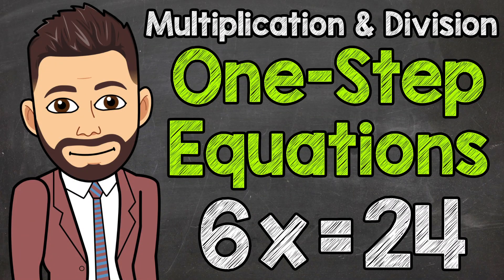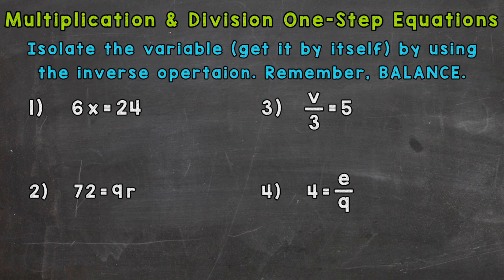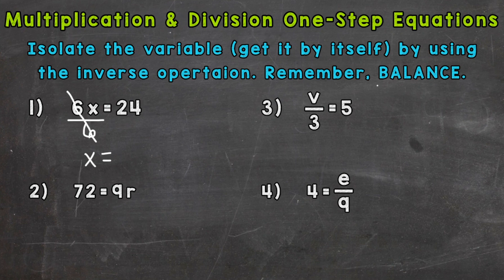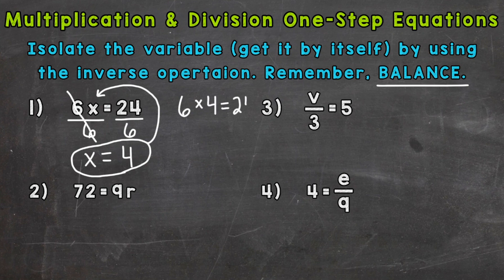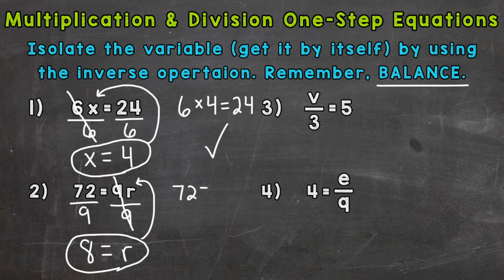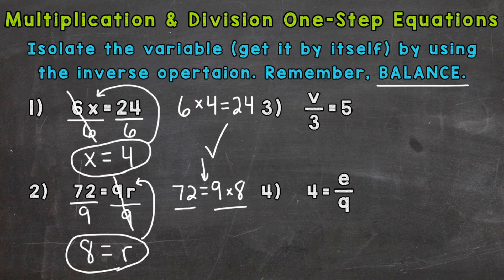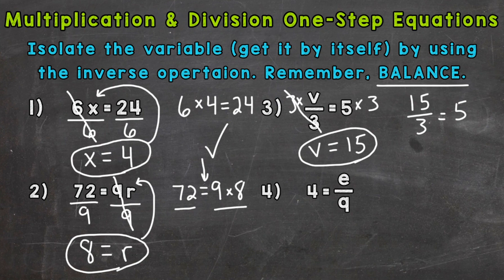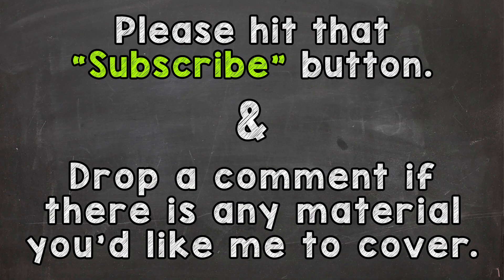How to Solve One-Step Equations (Multiplication and Division) | Math with Mr. J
Welcome to "How to Solve One-Step Equations (Multiplication and Division)" with Mr. J! Need help with solving one-step equations? You're in the right place!

Whether you're just starting out, or need a quick refresher, this is the video for you if you're looking for help with multiplication and division one-step equations. Mr. J will go through one-step equation examples and explain the steps of solving one-step equations.

Hopefully this video is what you're looking for when it comes to multiplication and division one-step equations.